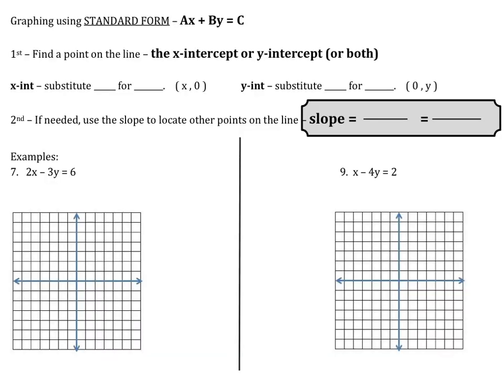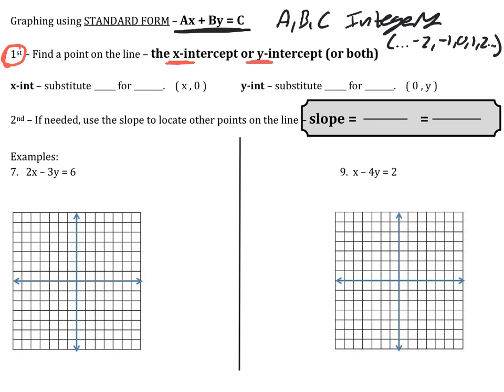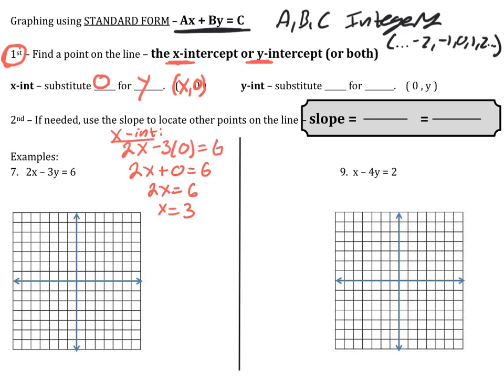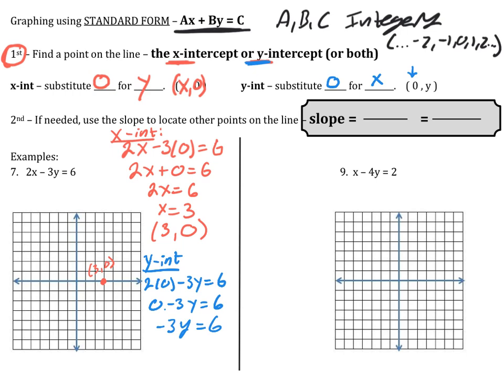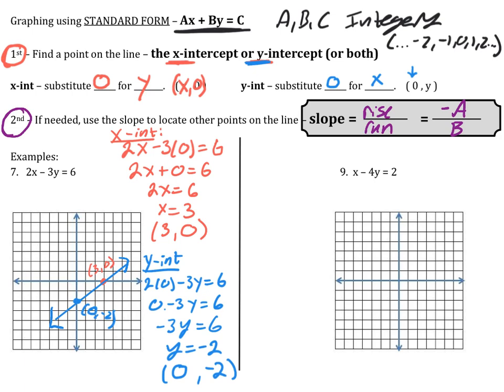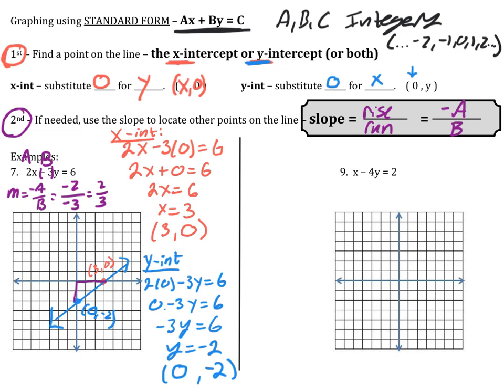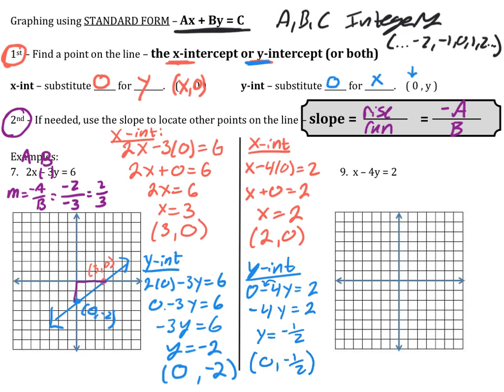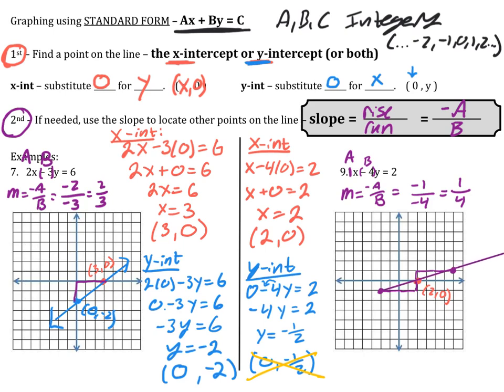Geo A 3-2 Standard Form